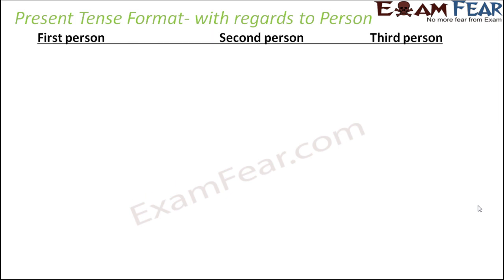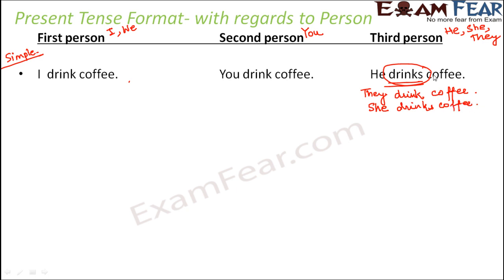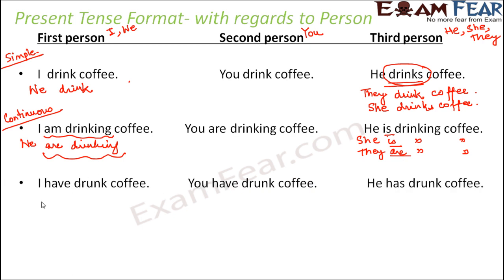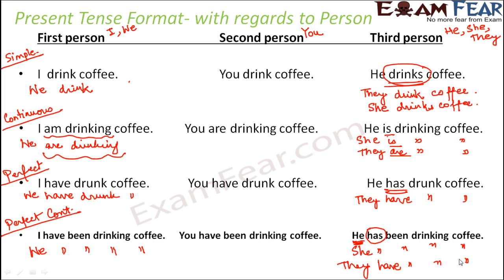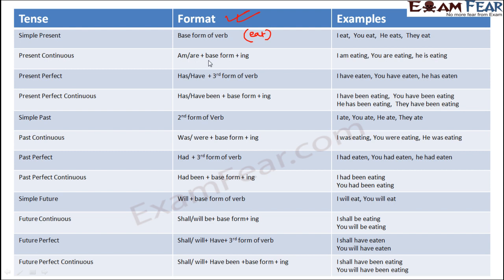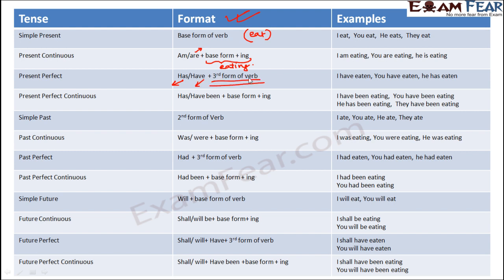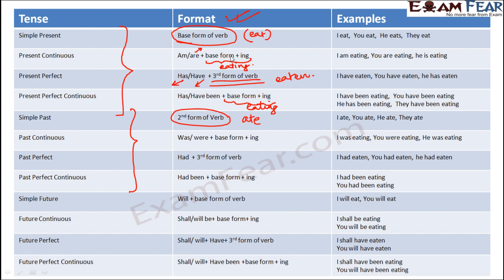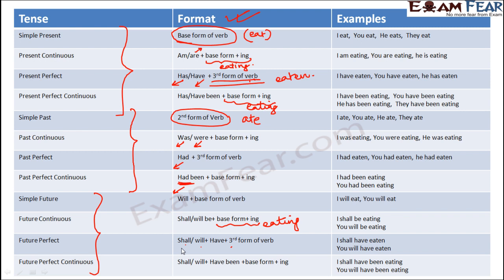English Grammar Tenses (English) Part 4: Format of Tenses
These English Grammar videos help you to improve both written and spoken English. These videos include huge number of examples and exercises which help you to understand English even better.So Lets talk in English, Lets write in English.